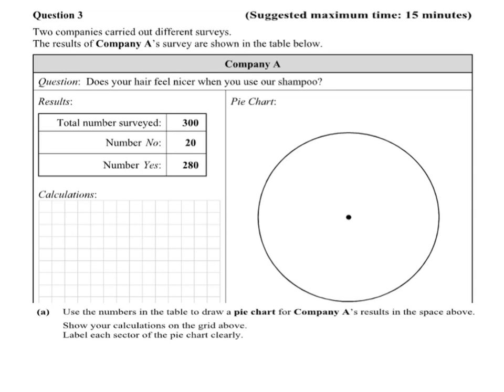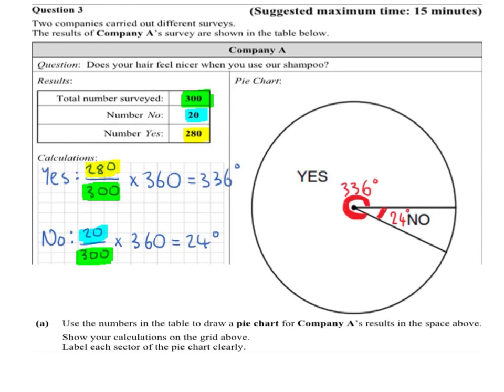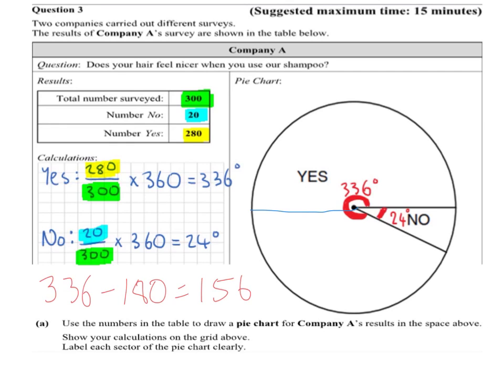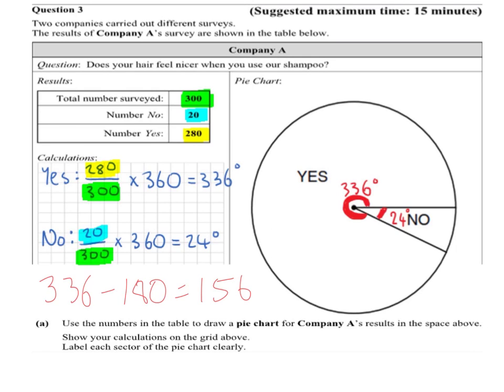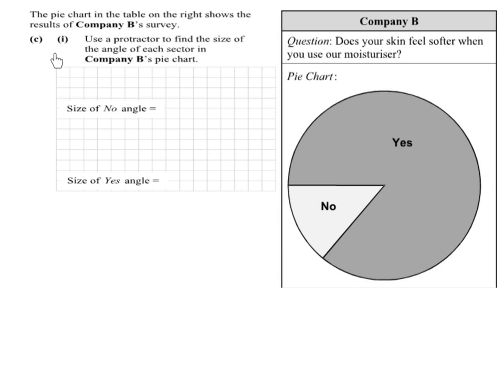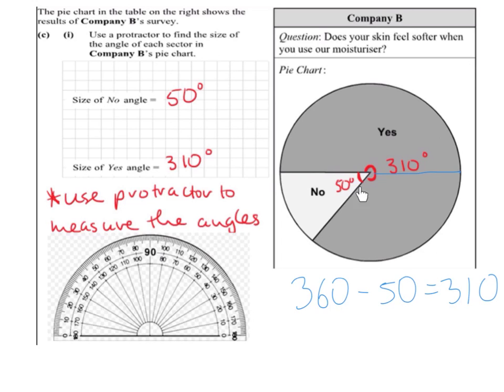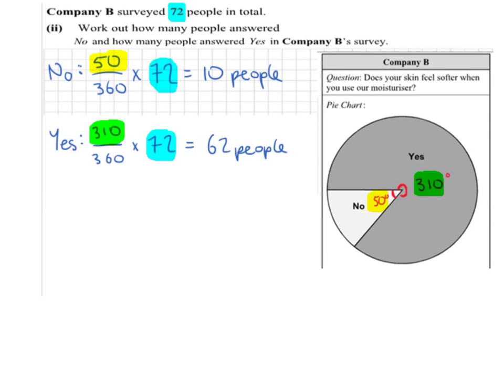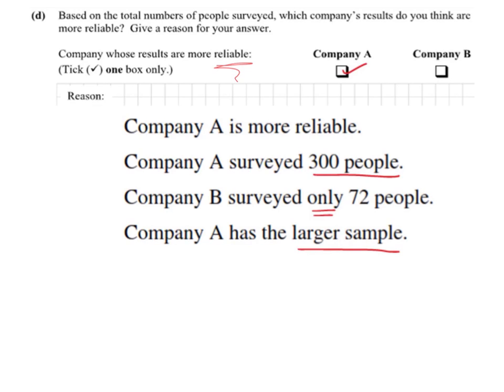JC OL maths 2016 paper 2 (Q3)